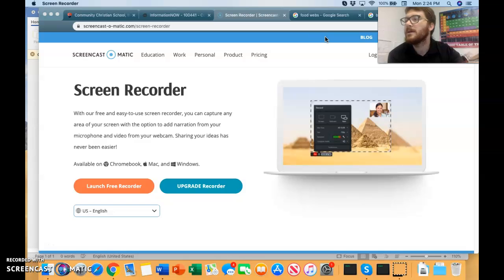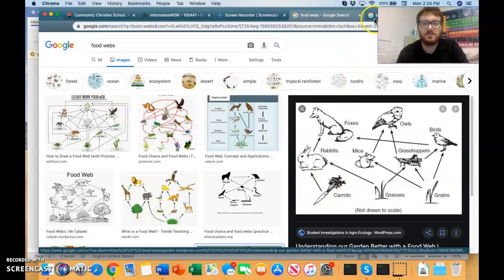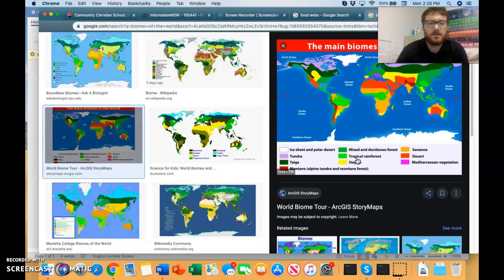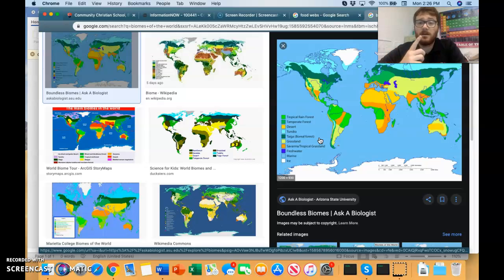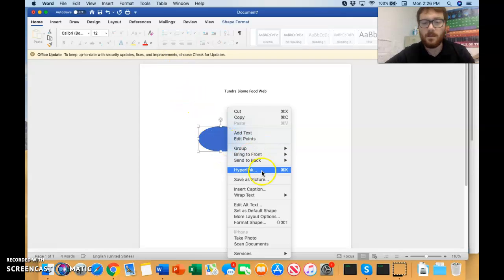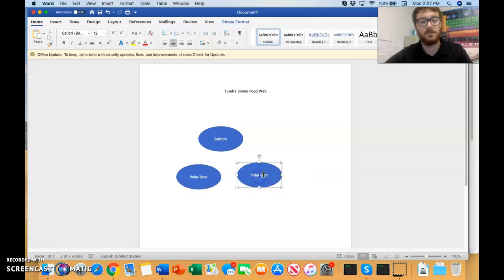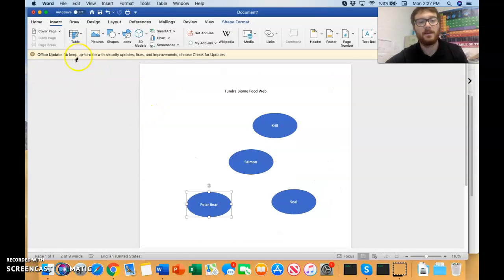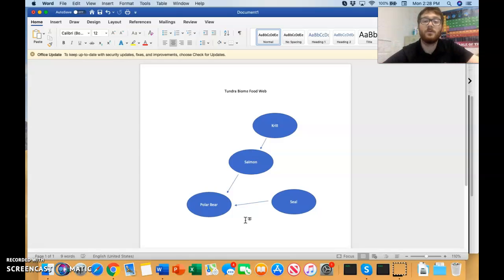Chapter 15 - Food Web Mini-Project